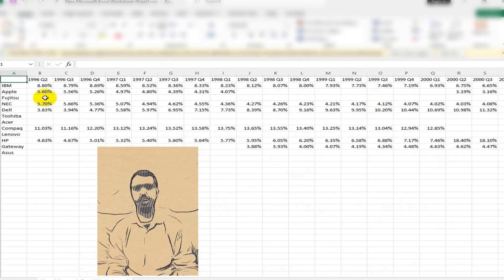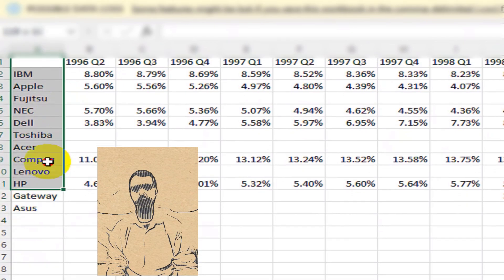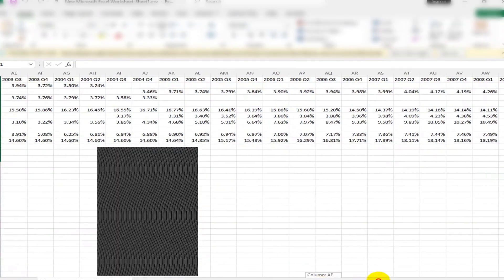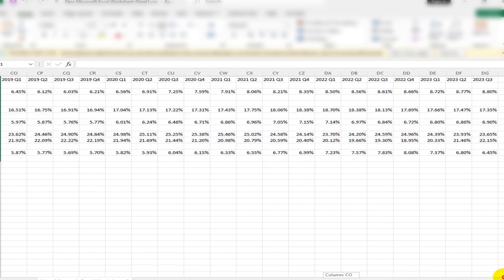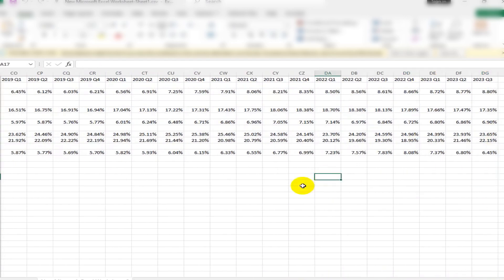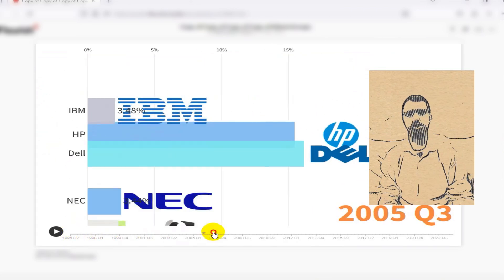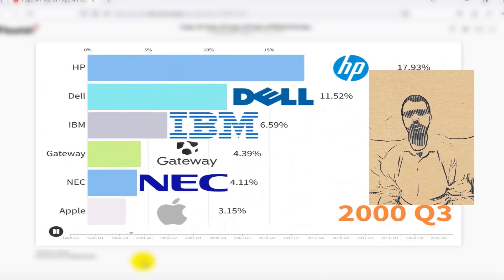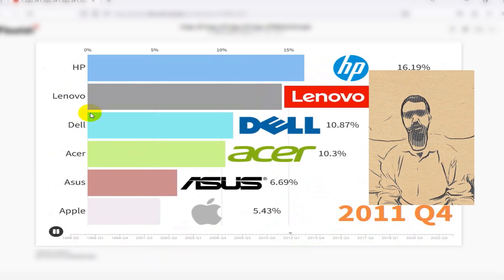Best-Selling Computer Brands (Desktop & Laptops) 1996 - 2023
🌐 Embarking on a Technological Odyssey: A Comprehensive Chronicle of Best-Selling Computer Brands (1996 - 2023) 🚀🖥️

Welcome, tech enthusiasts, history buffs, and curious minds, to an unparalleled journey through the dynamic and transformative evolution of personal computing. In this extraordinary chart bar race video, we delve deep into the annals of technological history, spanning the years 1996 to 2023, to unveil the riveting narrative of the most influential and Best-Selling Computer Brands that have shaped our digital world.

🎥 Introduction to the Pantheon of Technological Titans:
Our odyssey commences with an introduction to the formidable pantheon of computing giants that have graced the stage of the tech industry over the past decades. From the pioneering days of Compaq and IBM to the contemporary dominance of Apple, HP, Dell, Acer, Lenovo, Toshiba, Gateway, Fujitsu, and Asus, we explore the relentless pursuit of innovation, market share, and technological supremacy that defines each brand's unique journey.

🌍 Tracing the Epochs of Tech:
Embark on a journey that transcends mere market fluctuations. We meticulously trace the epochs of technological progress, from the bulky desktops of the late '90s to the sleek and powerful laptops and tablets that adorn our contemporary digital landscapes. Each era unfolds with its own set of challenges, triumphs, and paradigm shifts, contributing to the rich tapestry of computing history.

📊 Data, Accuracy, and Reliability:
At the core of our narrative lies an unwavering commitment to data accuracy and reliability. The rankings presented are a product of an exhaustive analysis of worldwide trailing twelve months sales market share. The data, sourced directly from quarterly reports by manufacturers and SEC filings, offers a comprehensive and authentic depiction of the market dynamics, ensuring that our viewers engage with information that is both informative and trustworthy.

🔍 Exclusionary Focus on Personal Computers:
In a world saturated with diverse technological devices, our chart bar race remains steadfast in its focus on the quintessence of personal computing—desktops, laptops, and tablets. This exclusive lens allows us to unravel the nuances of a category that has been instrumental in shaping both professional and personal spheres, excluding the omnipresent influence of mobile phones for a more in-depth exploration.

🌟 Visual Symphony of Data:
Prepare to be mesmerized by the visual symphony meticulously orchestrated in this chart bar race. Each frame is a kaleidoscope of colors and patterns, a testament to the collaborative efforts of designers and data scientists who sought to transcend the conventional bounds of data representation. This isn't merely a chart; it's a visual journey, a symphony that transforms raw statistics into a captivating narrative.

🚀 Engaging the Tech Enthusiast and the Curious Observer:
Whether you're an avid tech enthusiast seeking to dissect the intricacies of market trends or a curious observer intrigued by the impact of technology on our lives, this video offers a comprehensive exploration. Engage with the trends, marvel at the milestones, and glean insights into the forces that have propelled these brands into the echelons of computing greatness.

📈 An Odyssey Through the Peaks and Valleys:
Sit back, hit play, and immerse yourself in an odyssey that transcends the boundaries of a conventional YouTube video. The chart bar race isn't just a spectacle of market share; it's a journey through the peaks and valleys of progress, innovation, and competition in the realm of personal computing.

Timestamps:
00:00 Intro
01:01 Compaq led until 1999
01:35 Dell briefly surpassed HP in the early 2000s
01:57 Dell regained the top spot in late 2002
02:21 HP reclaimed the lead in early 2006
03:12 Lenovo's golden age began in Q3 2012
04:40 Exploring the Chart-Making Process
08:11 END

🌈 Community Building Through Technology:
Become a part of a growing community that celebrates the legacy and future of technology. Share your thoughts, engage in discussions, and join us as we collectively unravel the mysteries of the ever-evolving world of innovation.